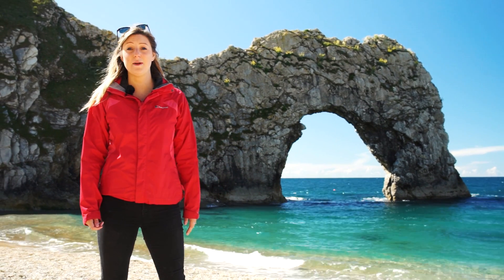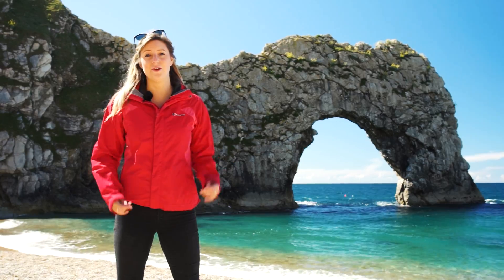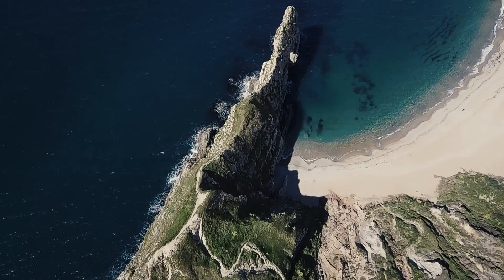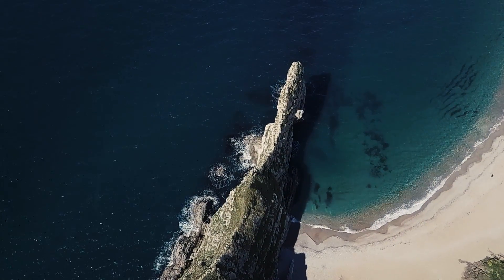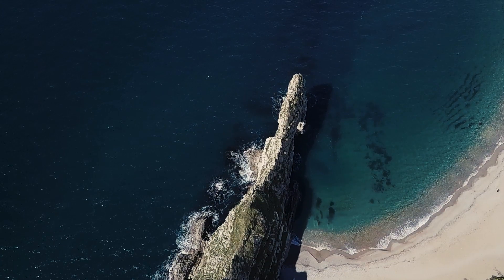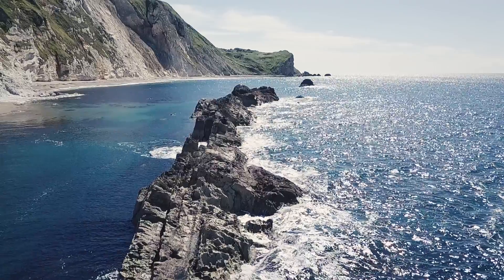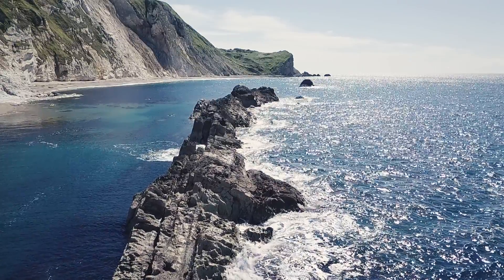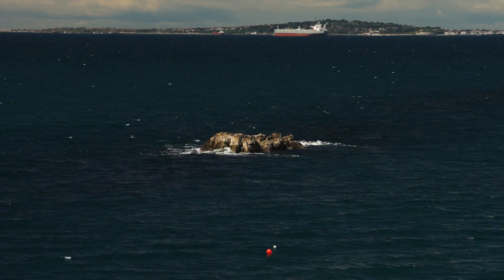Durdle Door Formation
Naomi looks into the geography behind one of the most famous UK sea arches...

Anturus Education make educational videos to bring the science and tech of the outdoors into homes and classrooms!